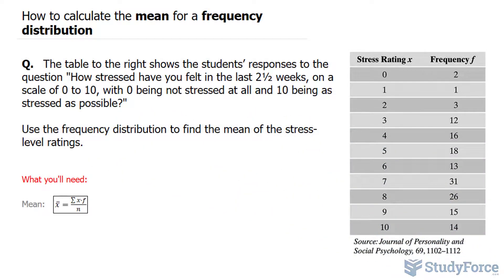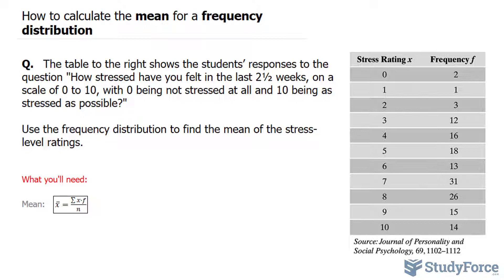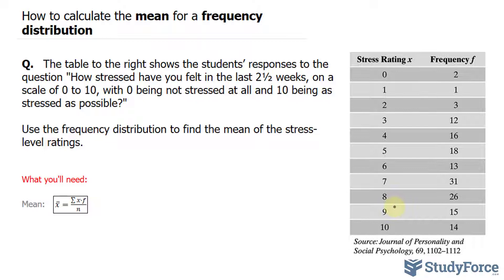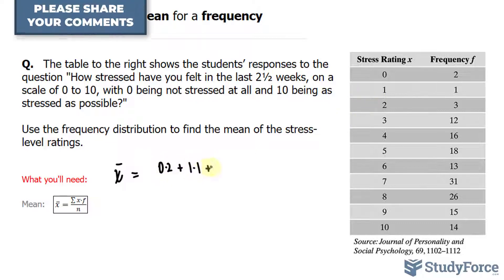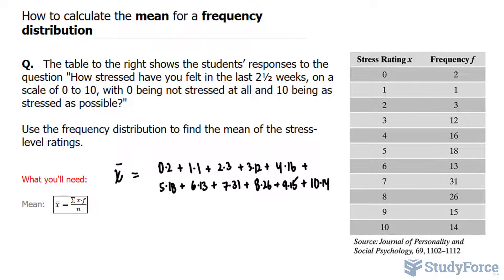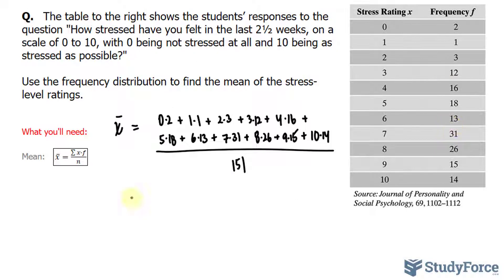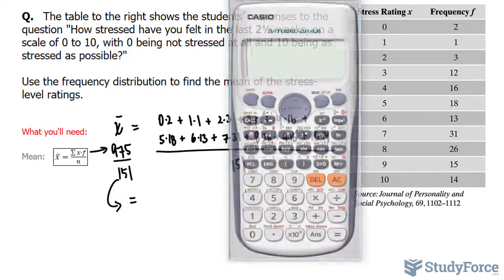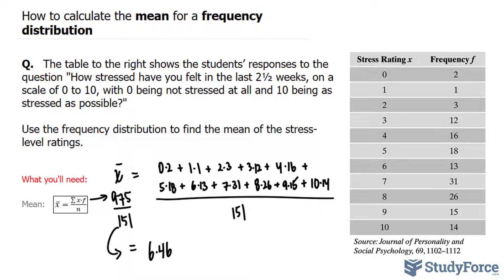Calculating the Mean for a Frequency Distribution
The table to the right shows the students’ responses to the question "How stressed have you felt in the last 2½ weeks, on a scale of 0 to 10, with 0 being not stressed at all and 10 being as stressed as possible?"

Use the frequency distribution to find the mean of the stress-level ratings.